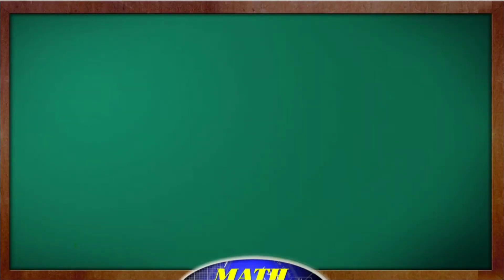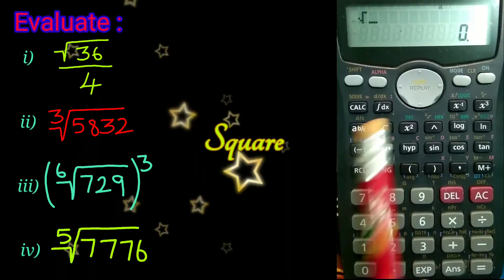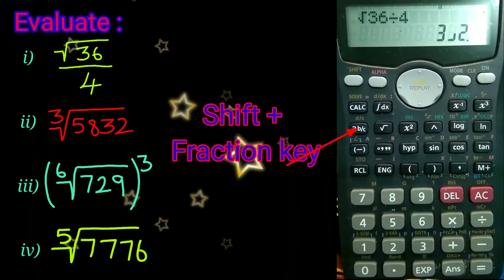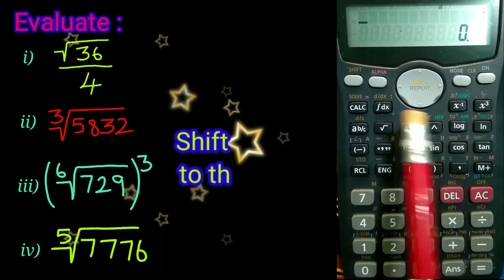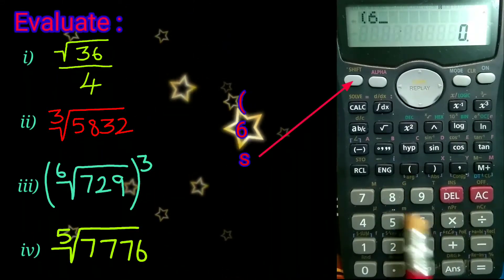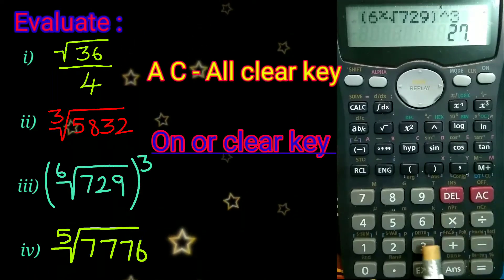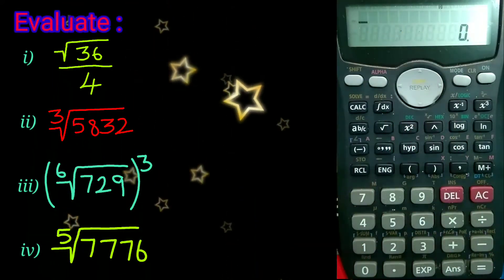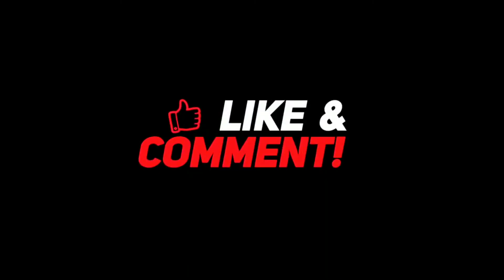How to find any root of a number on Casio scientific Calculator tips and tricks casio fx 100 MS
How to find any root of a number on Casio scientific Calculator, Calculation roots using your Scientific calculator, How to do 4th roots and 5th roots on Casio calculator

Roots in Math
In this video, we'll learn about calculating roots using scientific calculator
In mathematics, the general root, or the nth root of a number a is another number b that when multiplied by itself n times, equals a.
If you need help with your Casio calculator you can find it here. From an absolute beginner to an experienced user, there are many video tutorials available, .
Square root
The most common root is the square root. When you take the square root of a number, you're looking for a number that, when multiplied by itself, results in a given number
And it is about
Cube root
4Th root
5th root